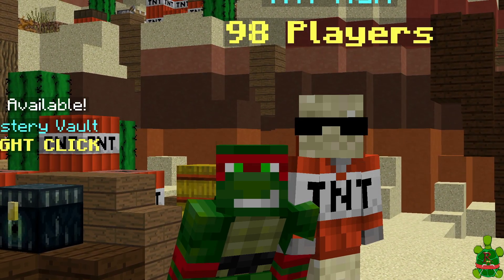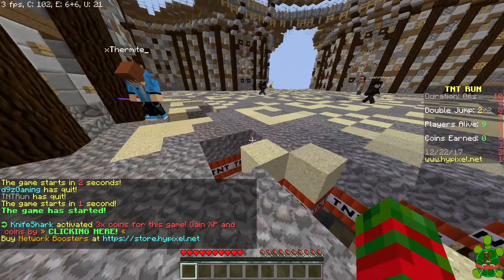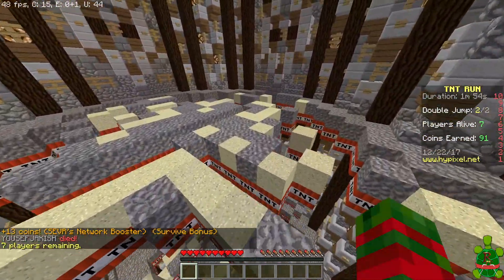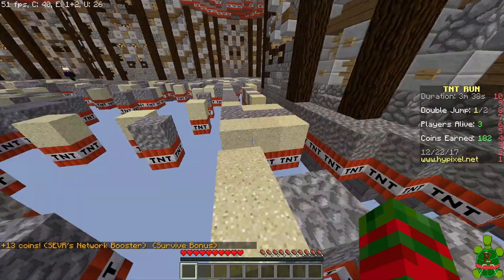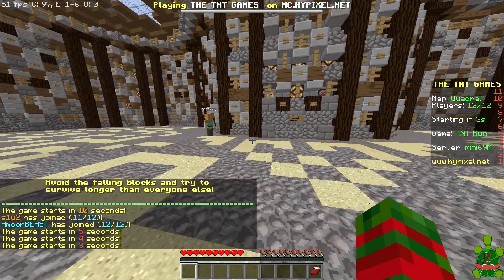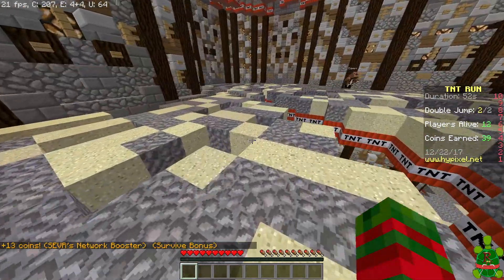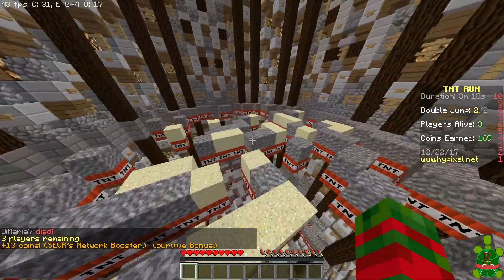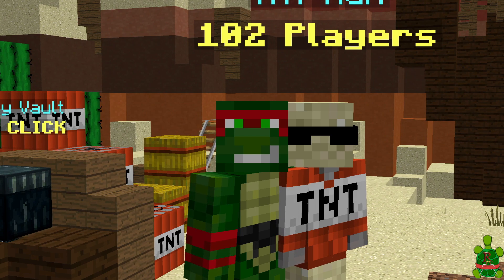ThrowBack Time! TNT Run. Hypixel.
ThrowBack Time! TNT Run. Hypixel. I hope you did enjoy this throwback video on TNT run. If you want to play it yourself the ip for Hypixel is below.👇 If you want to see more of these videos please say in the comments below.👇 If you did enjoy make sure to hit that like button and subscribe for more! 😀